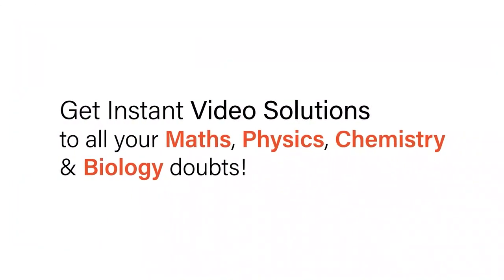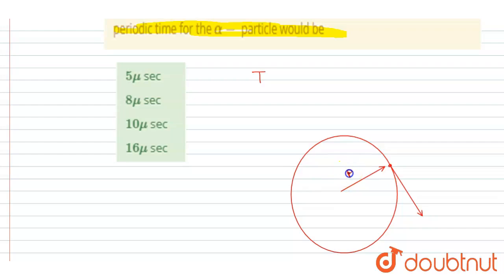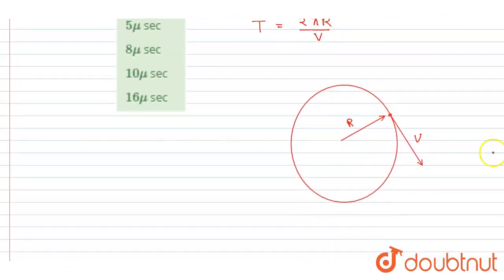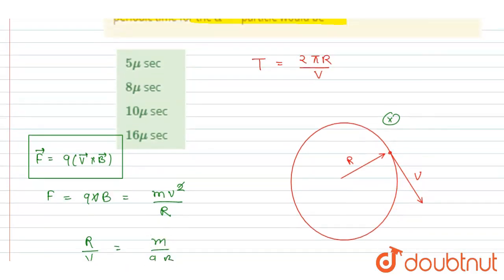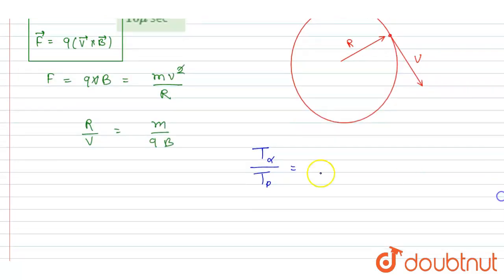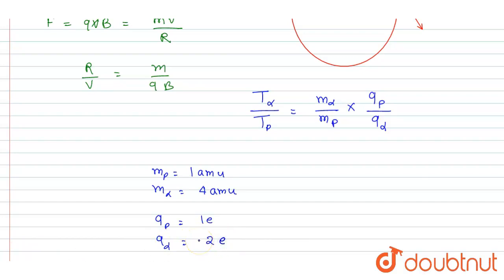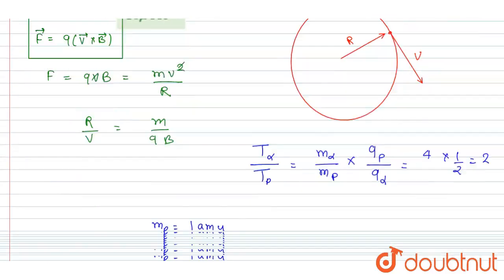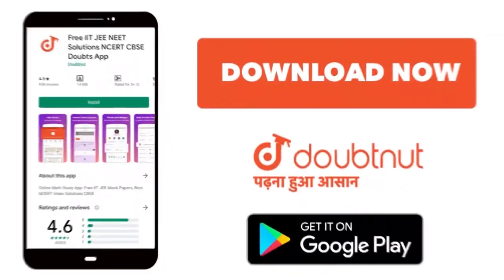A proton and an alpha-particle enter a uniform magnetic field moving with the same speed. If the...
A proton and an alpha-particle enter a uniform magnetic field moving with the same speed. If the proton takes 25 mu s to make 5 revolutions, then the periodic time for the alpha- particle would be
Class: 12
Subject: PHYSICS
Chapter: MOVING CHARGES & MAGNETISM
Board:IIT JEE

👉 Have Any Query? Ask Us.